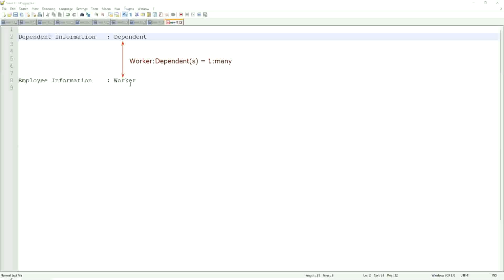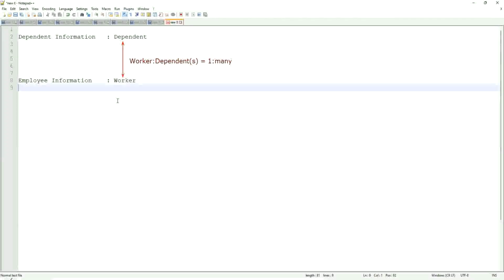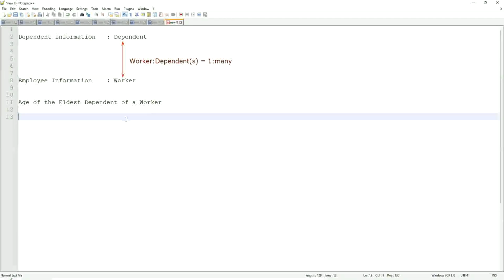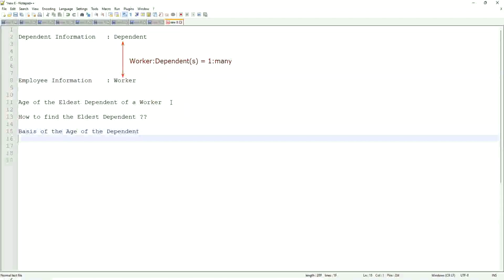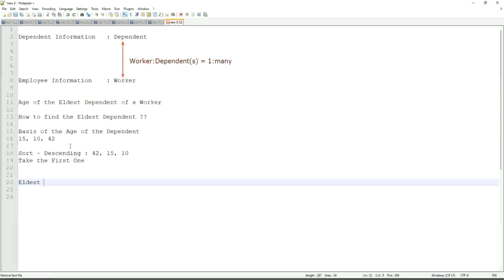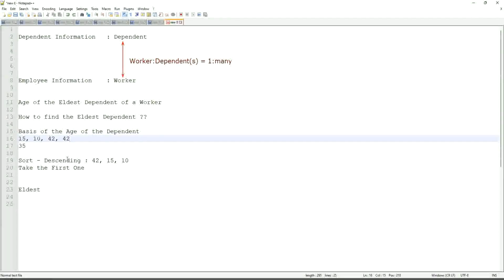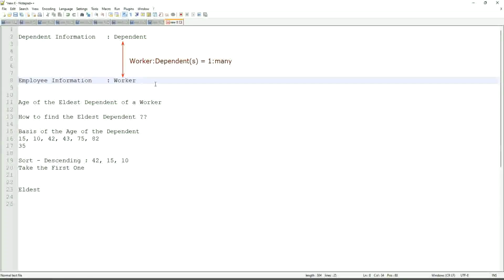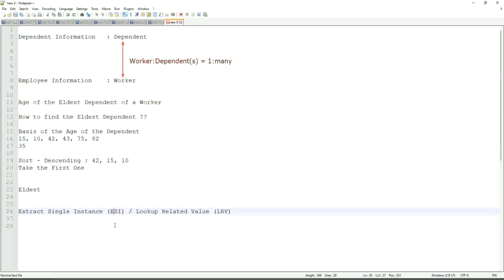Expression Fields Calculated Fields In Workday HCM